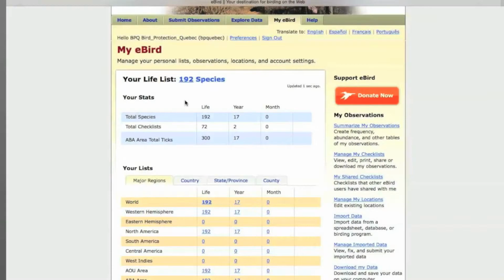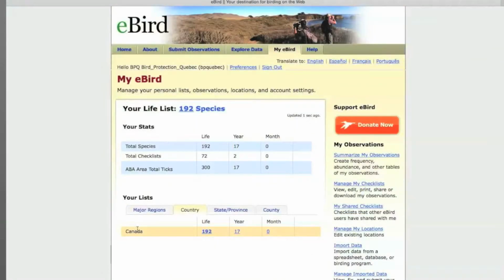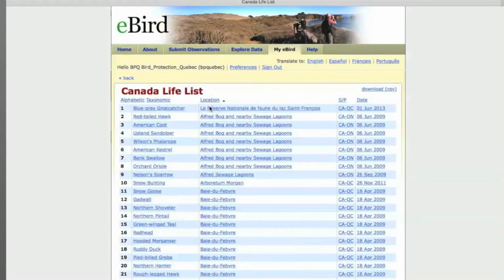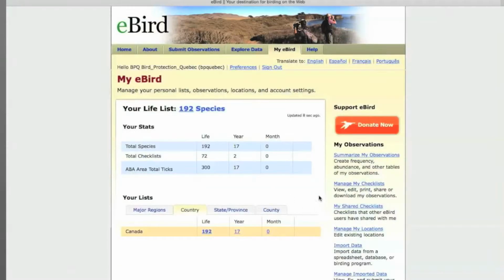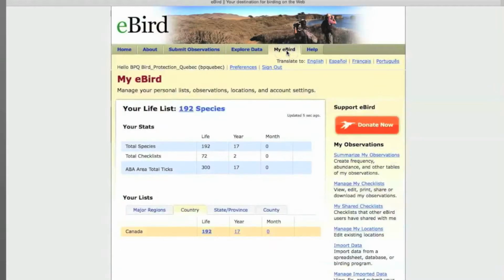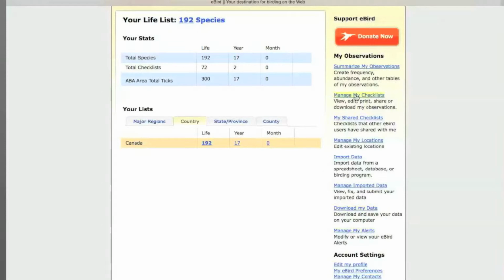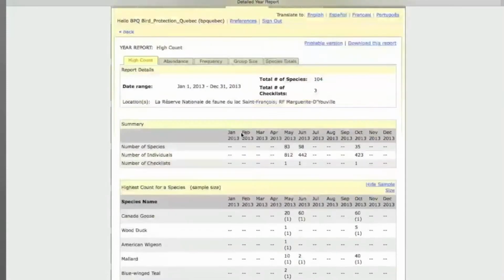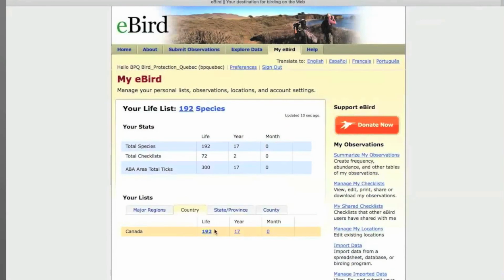eBird 3 Managing Your Data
You have uploaded your bird sightings - but now you want to make an edit, add a comment or refine the location of the site you birded.  This is how to do that.